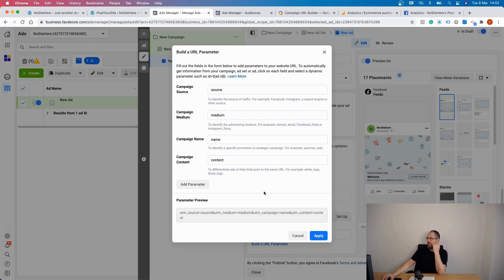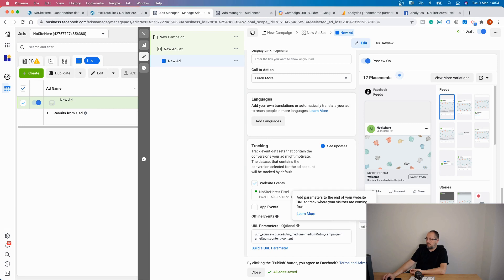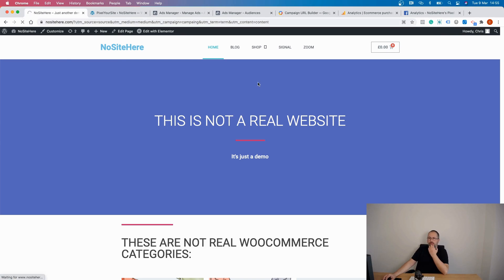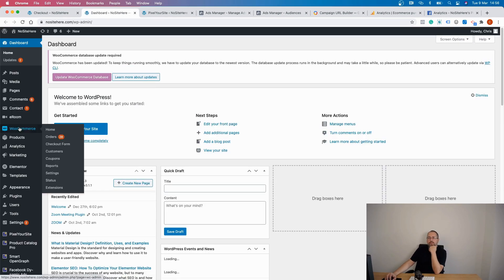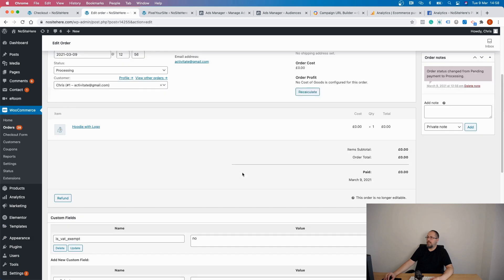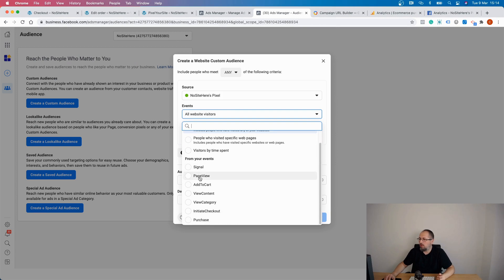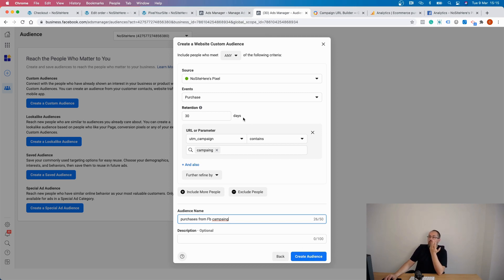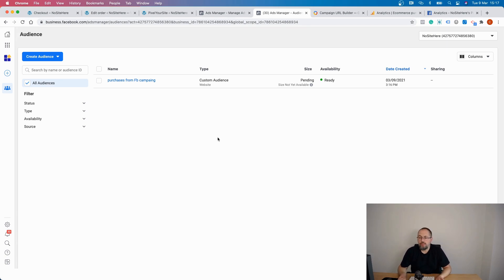UTMs & Facebook Ads: Track WooCommerce Orders, and Build Custom Audiences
How to configure UTMs with your Facebook ads.

See which Facebook campaign, ad set, or ad generated your sales using Google Analytics, or Facebook Analytics.

How to see UTMs for your WooCommerce orders.

How to create Facebook Custom Audiences using UTMs.